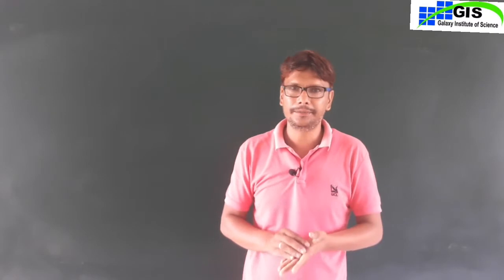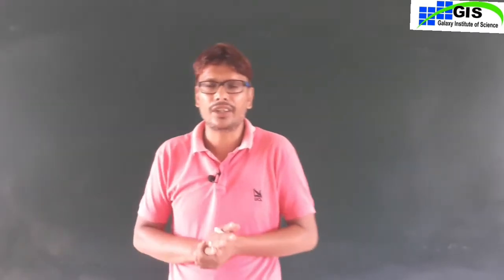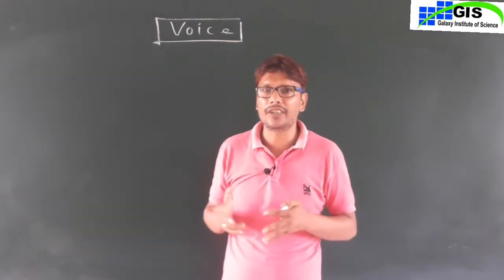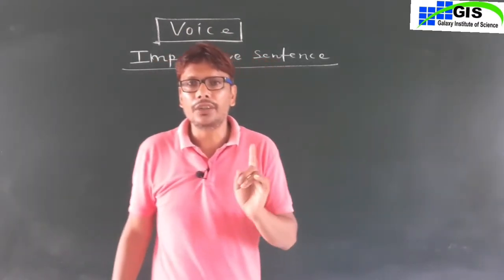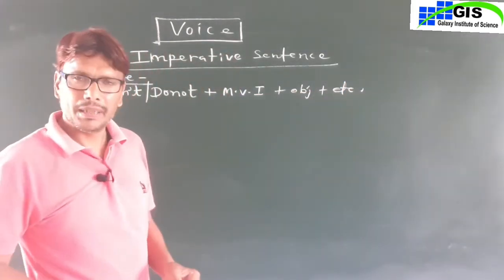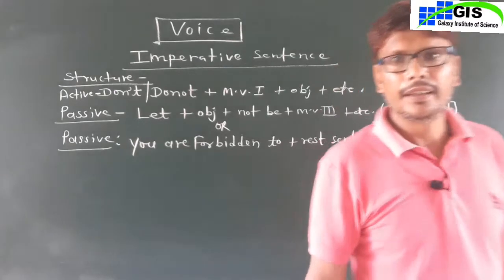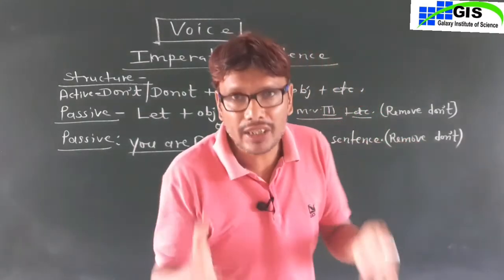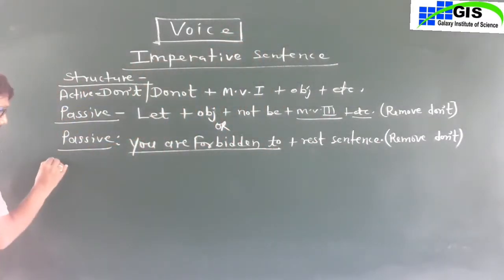Class-8th | VOICE | ENGLISH GRAMMAR | GALAXY ACADEMY KATHUMAR | CBSE RBSE